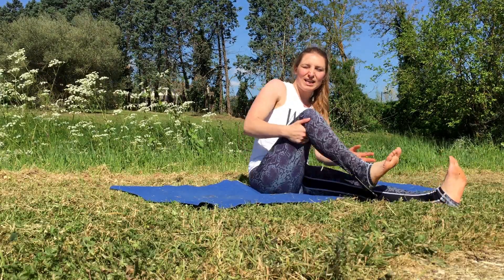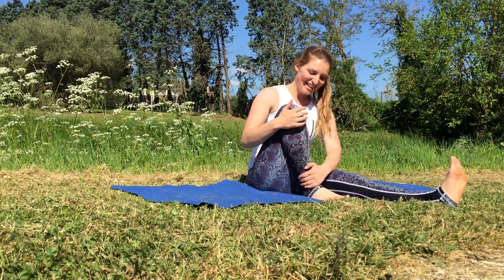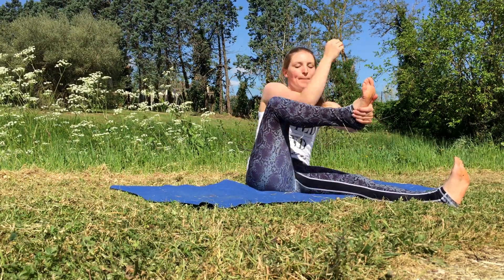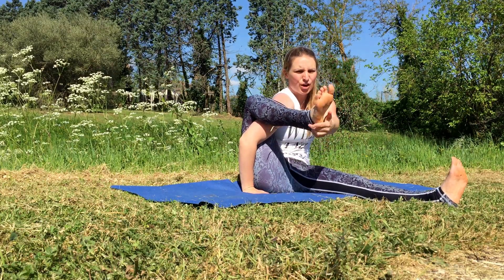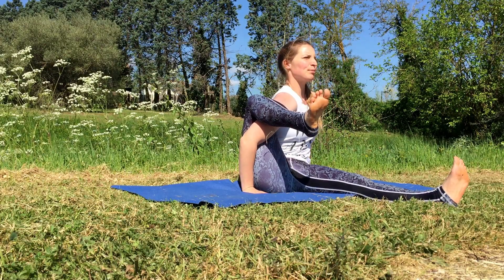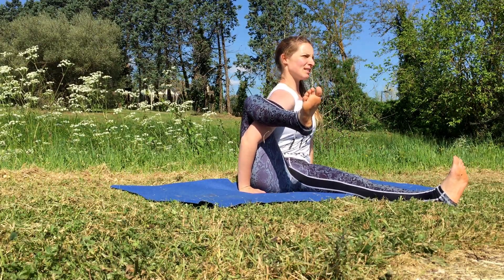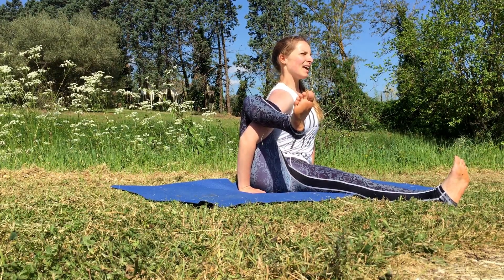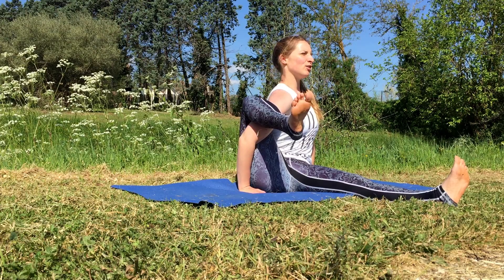How to do 8 Angle Yoga Pose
Learn how to do an 8 Angle Yoga Pose. I filmed this a while ago in France - sorry for the loud Chickens!! Make sure you warm up with at least 20-30minutes of yoga before attempting arm balances :)